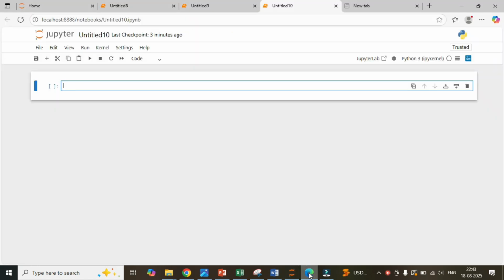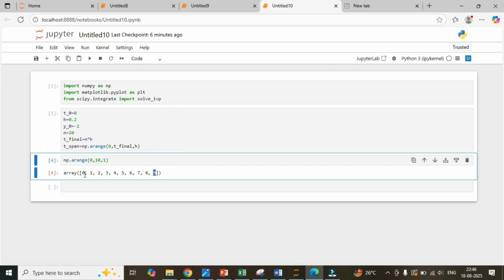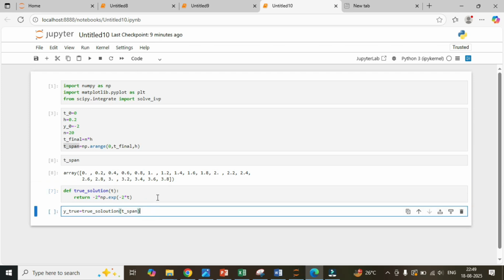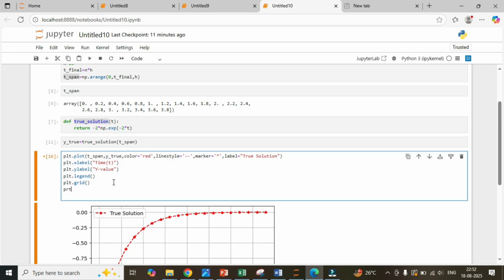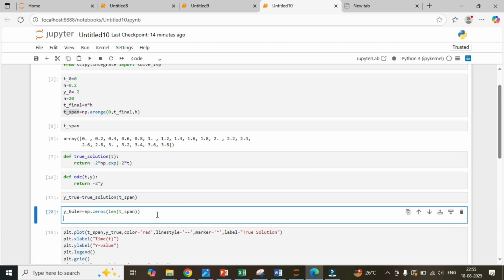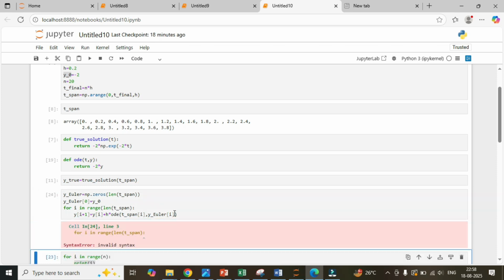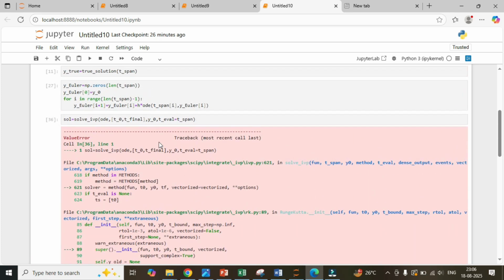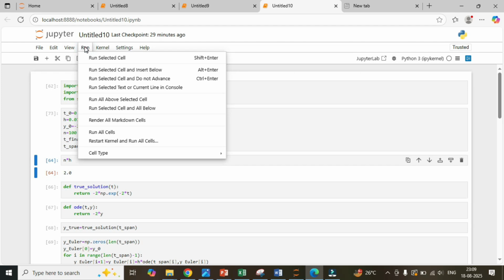Comparing ODE Solutions in Python | Euler’s Method vs solve_ivp vs True Solution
In this tutorial, we compare different approaches to solving ordinary differential equations (ODEs) in Python.
You will learn:
✔ How to implement Euler’s Method step by step
✔ How to use scipy.integrate.solve_ivp for ODEs
✔ How to calculate and plot the true (analytical) solution
✔ How to compare accuracy between numerical and exact solutions

This video is perfect for beginners in numerical methods and Python.